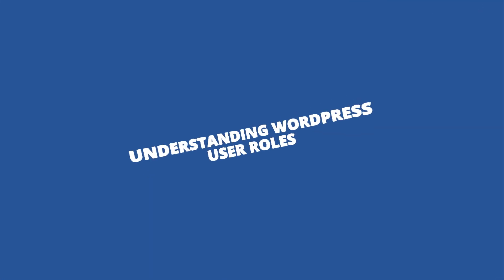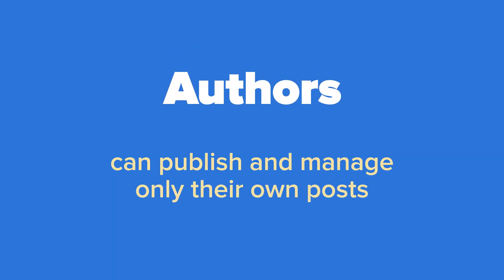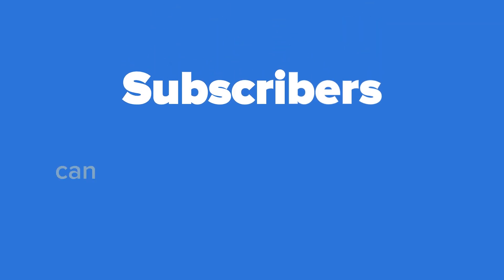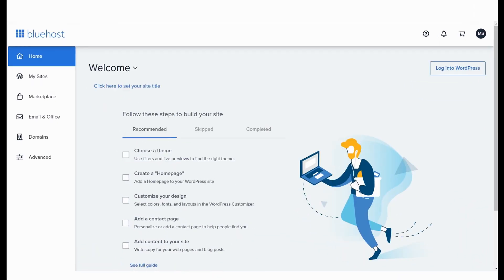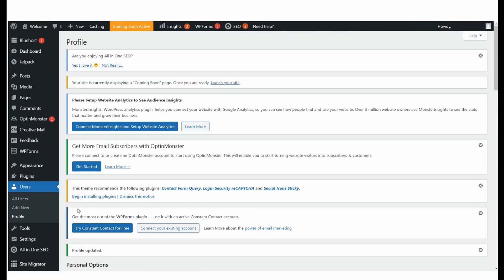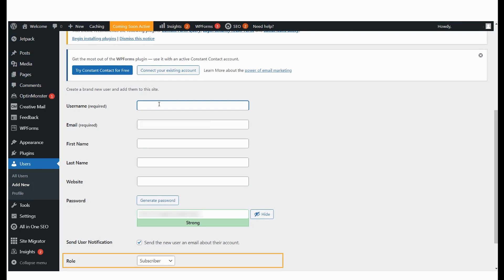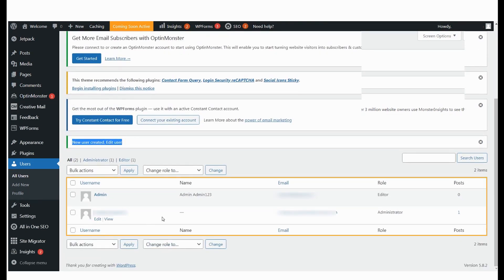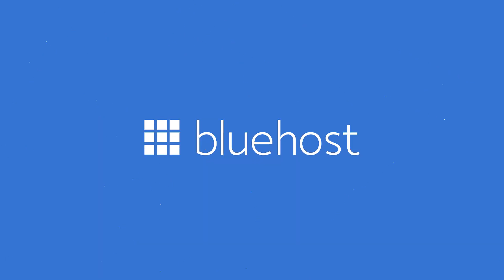Understanding WordPress User Roles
In this video, we’ll understand the different account roles available within WordPress and learn how to add new users to your WordPress Account.

🟦 About Bluehost India:
Bluehost is the perfect place to turn ideas into businesses with an intuitive dashboard and tools that make it easy for users to build, grow and scale their online presence.

With Bluehost, you can build and grow your WordPress website with ease through WordPress hosting through Bluehost.

📞 The Bluehost team is always standing by and eager to help.